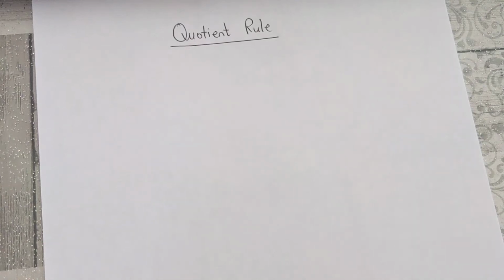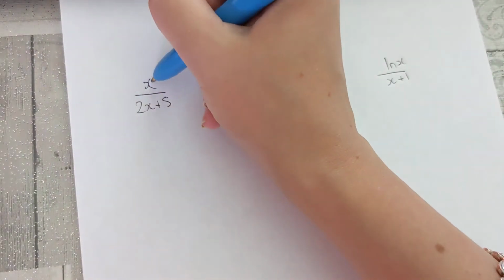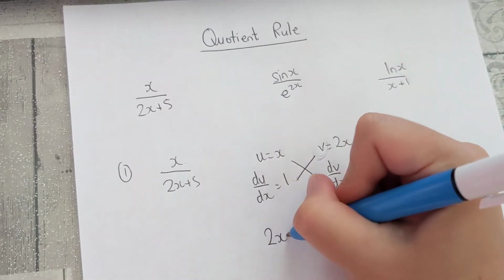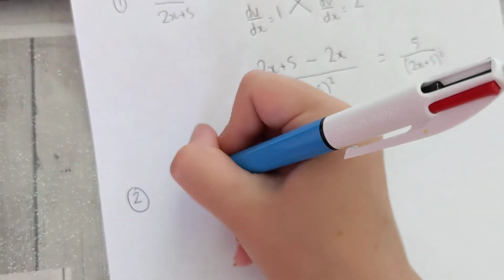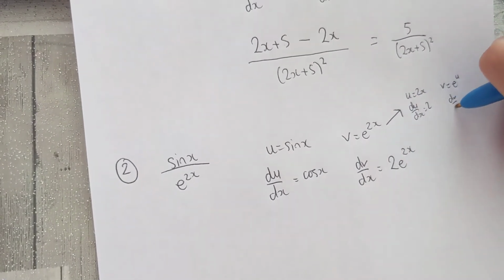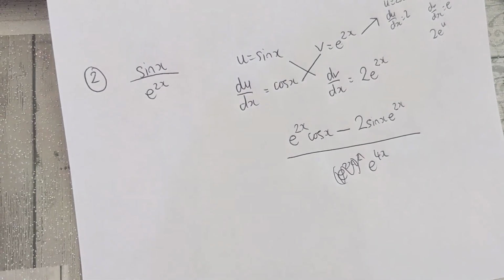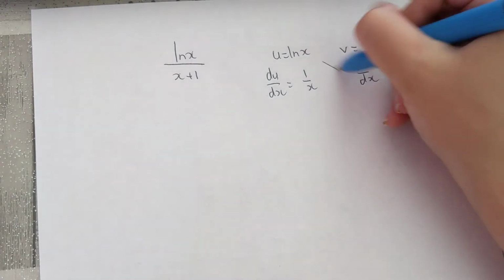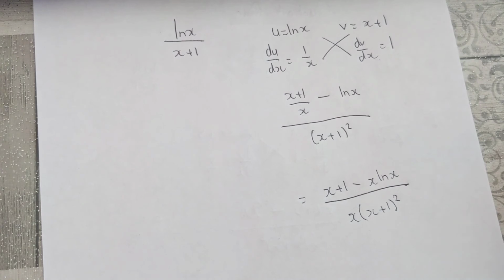Quotient Rule (differentiation)